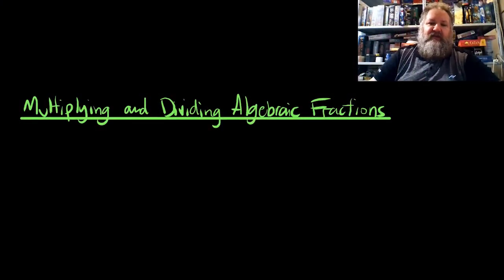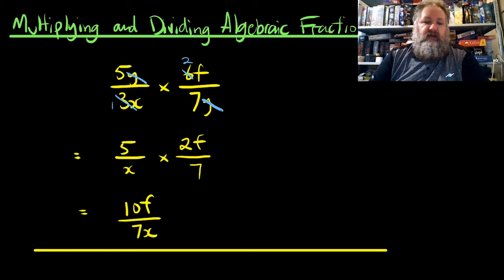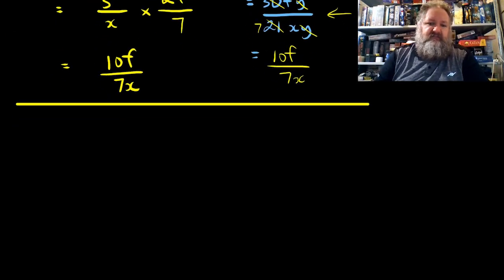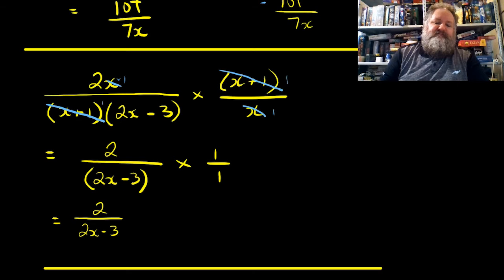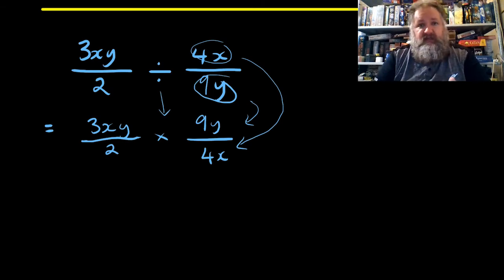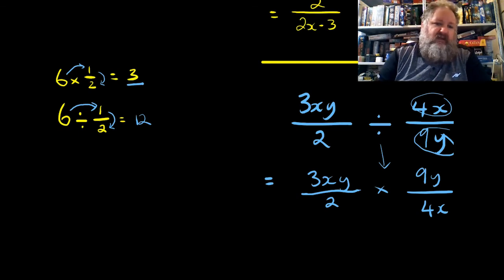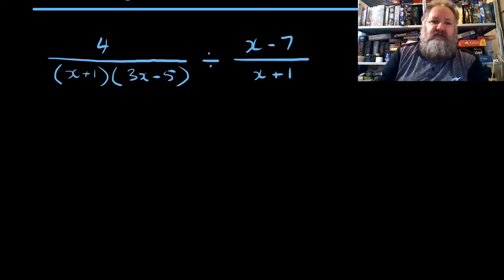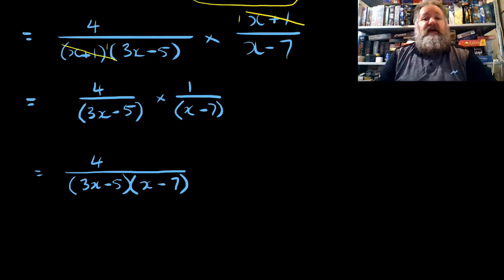4.3 - Multiplying and Dividing Algebraic Fractions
The one where I talk about multiplying and dividing algebraic fractions.